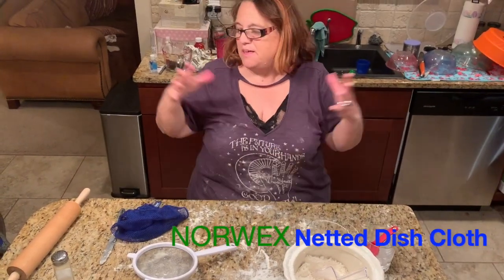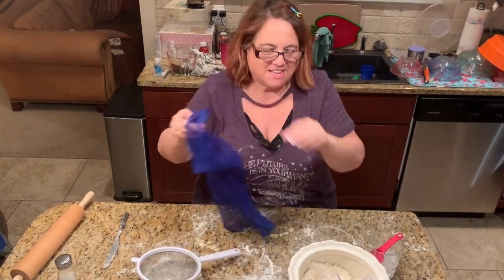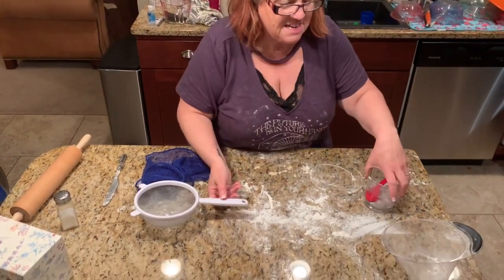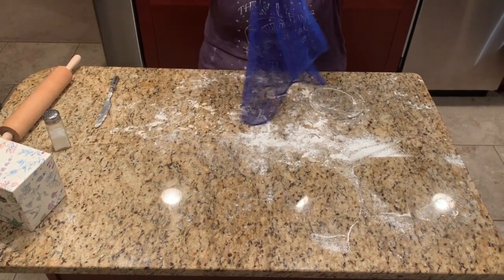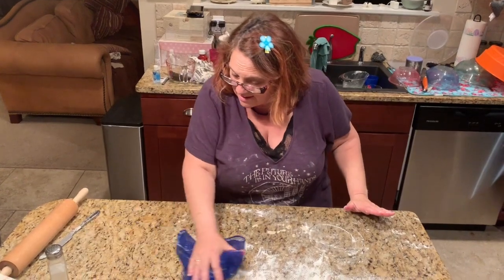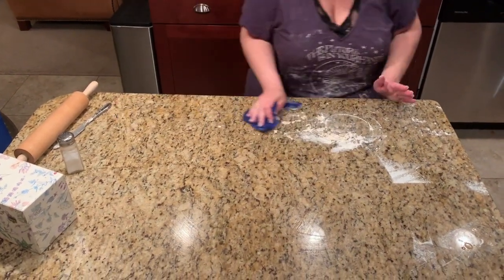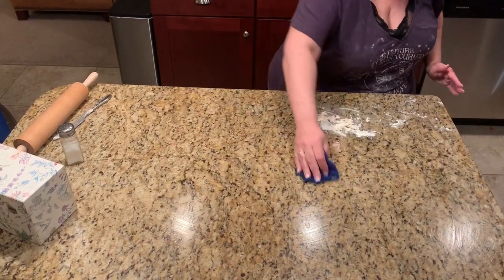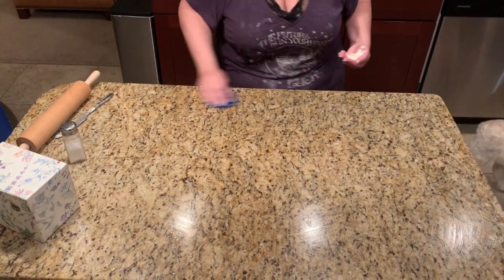Norwex Netted Dish Cloth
Netted Dish Cloth Demo!